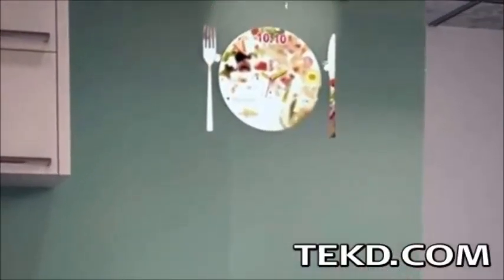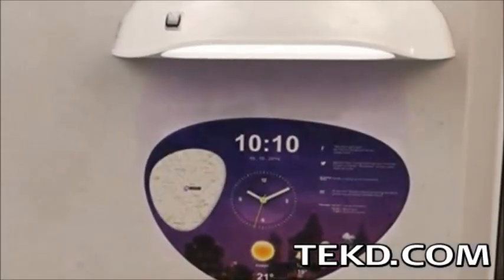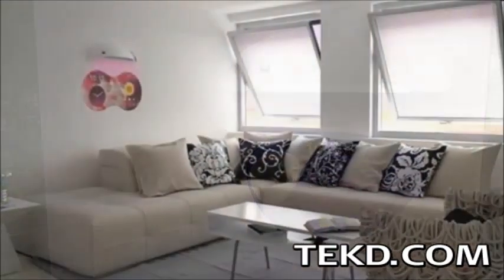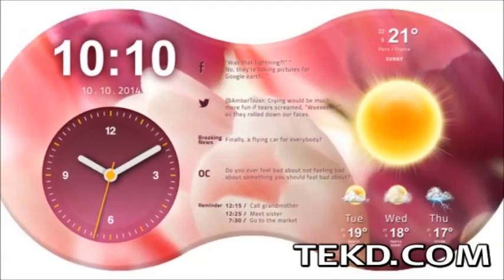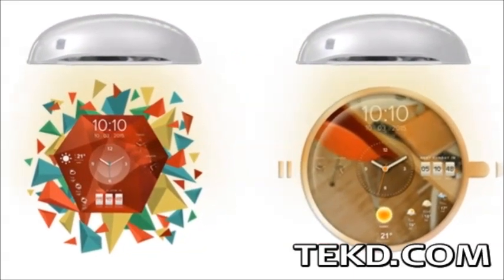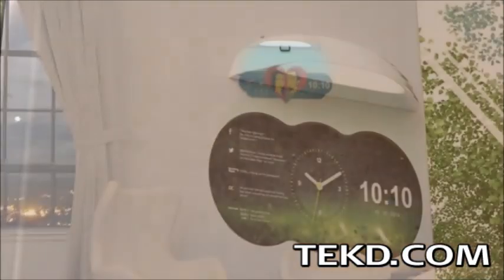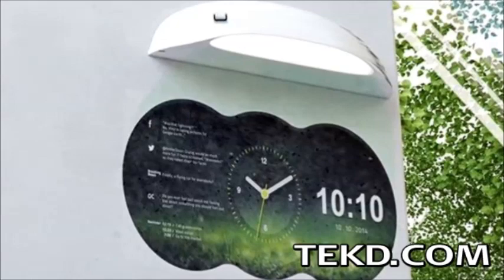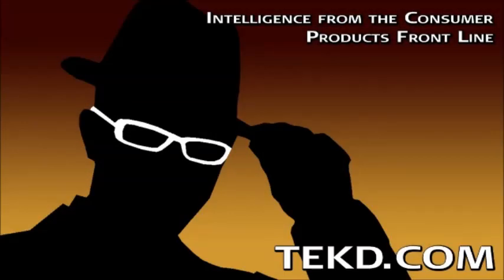Coolest Clock Turns Walls into Projection Clocks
Coolest Clock is a wall-mountable RBG LED projection system that displays a 16:9 aspect ratio image of information. The clock uses a smart phone application for customizing the, "smart faces" of the clock allowing the displayed image to match the room or your mood. With built in Wi-Fi, anything from social media posts, sports scores, inspirational quotes and current weather or news can be displayed on the image, keeping you up-to-date and on time. The system gets power from a typical wall outlet and uses built-in energy saving, turning the projection off when no one is home. Check them out